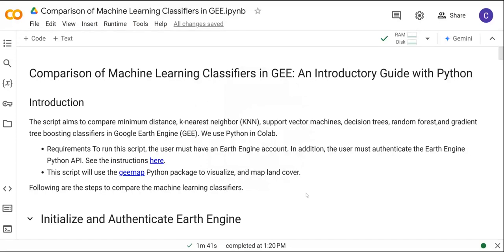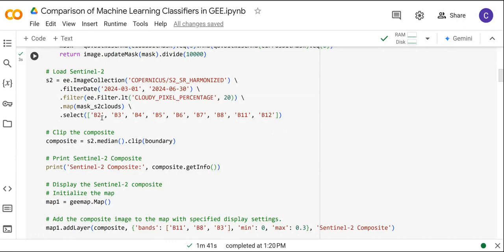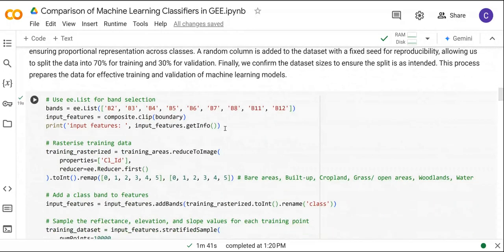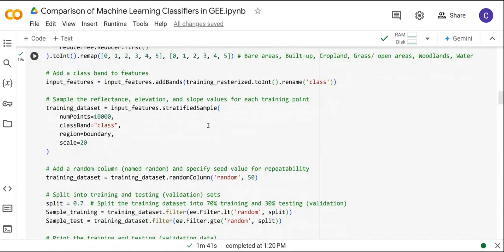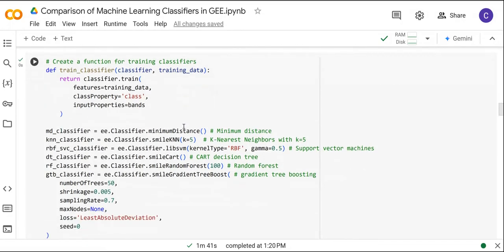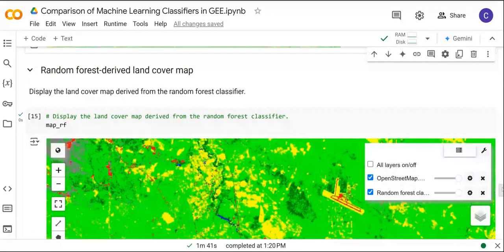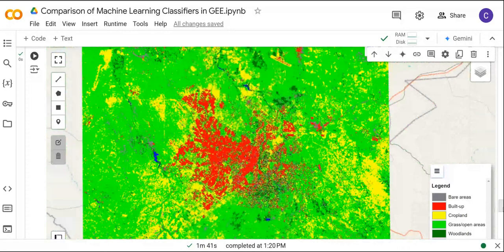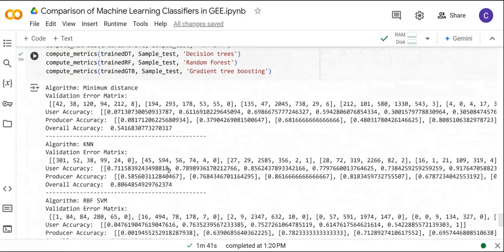Comparing Machine Learning Classifiers in Google Earth Engine (GEE)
Summary

This tutorial provides a step-by-step guide on leveraging Earth observation data for land cover mapping. Learn how to compare various classifiers, including Minimum Distance, K-Nearest Neighbors (KNN), Support Vector Machines (SVM), Decision Tree (CART), Random Forest, and Gradient Tree Boosting (GTB). Each classifier's results are visualized with intuitive color palettes, making interpreting and analyzing the outputs easy. This tutorial is perfect for enhancing your remote sensing, machine learning, and geospatial data analysis skills. Watch now to explore hands-on machine learning applications for land cover mapping.

Additional resources:

1. GitHub Code
(Use the cleaned if this code does not open).

2. Access courses at Ai.GeoLabs

3. Books:
(a) Data-centric Explainable Machine Learning eBook

(b) Explainable Machine Learning for Geospatial Data Analysis: A Data-Centric Approach